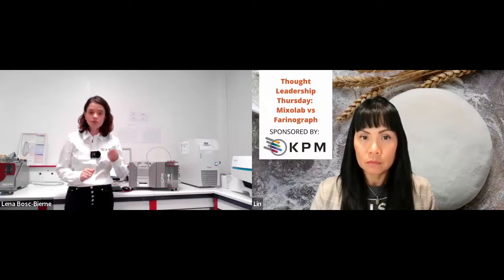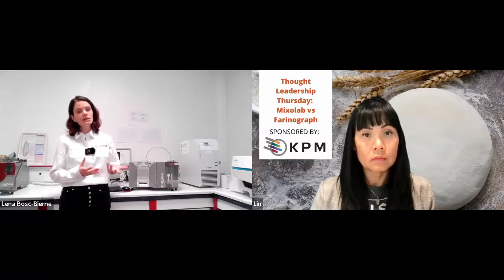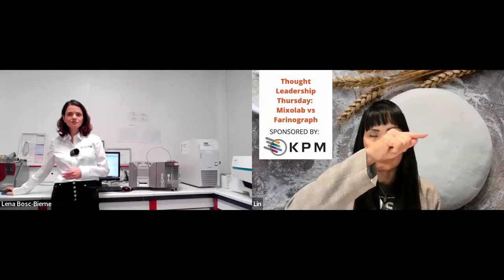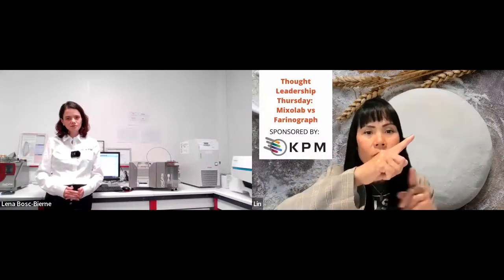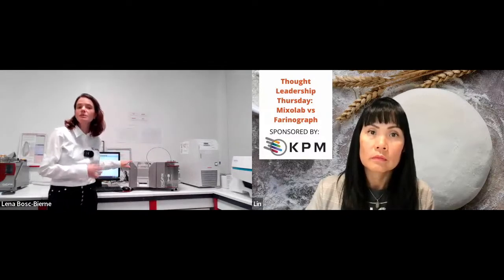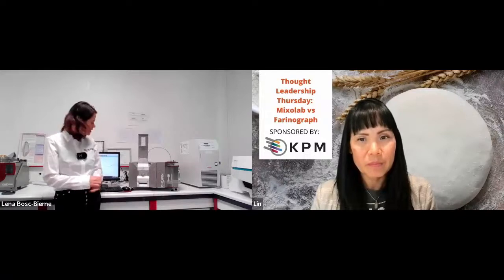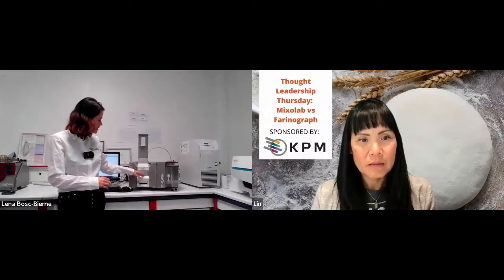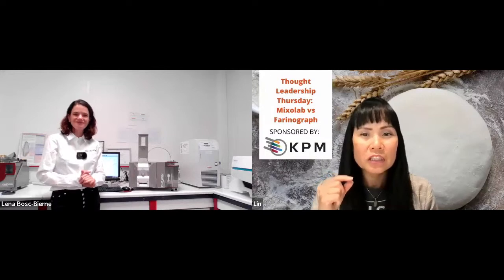Thought Leadership Thursday: Mixolab vs Farinograph with KPM Analytics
On today’s Thought Leadership Thursday segment, Dr. Lin Carson is going live with Lena Bosc-Bierne, Applications Specialist at CHOPIN Technologies, a KPM Analytics brand, to discuss the mixolab. To learn more about KPM Analytics' tools for measuring quality, go